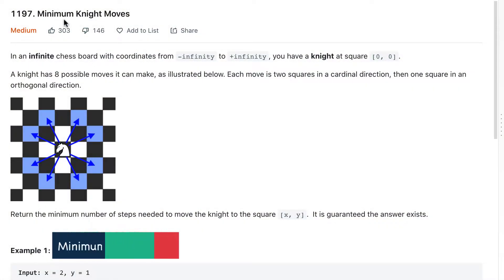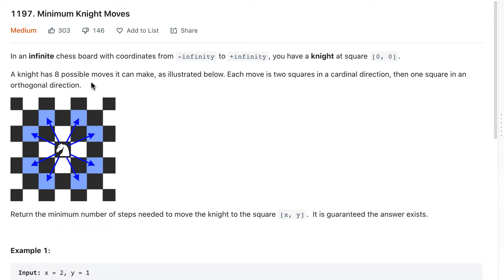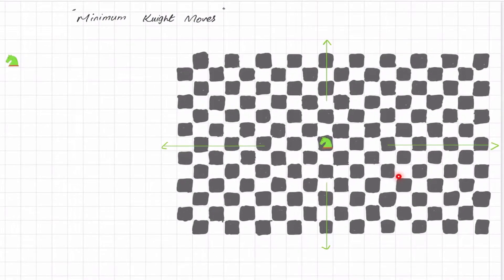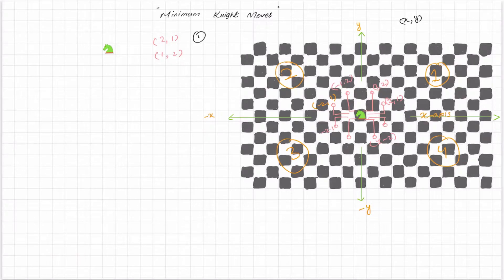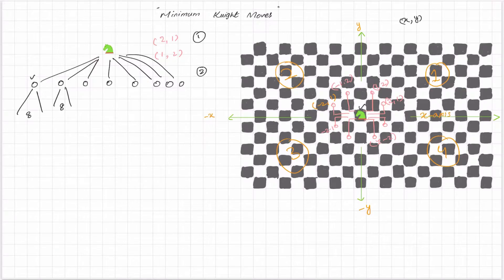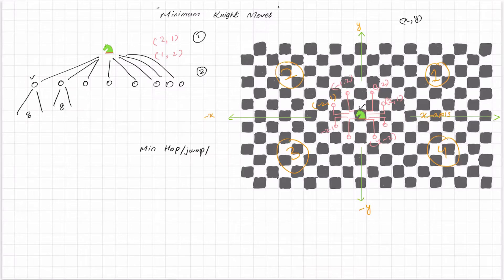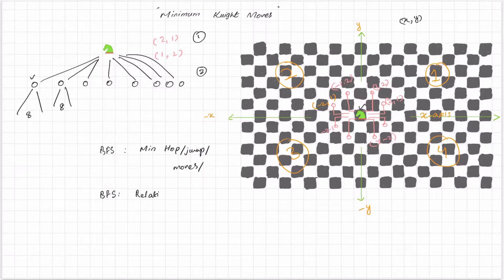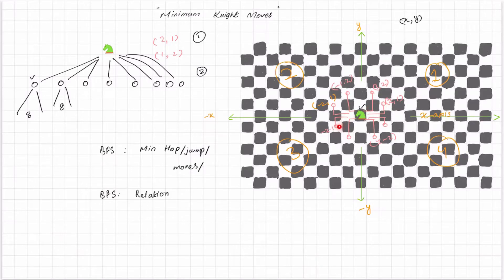BFS | Leetcode 1197 | Minimum Knight Moves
BFS Explanation for Leetcode 1197

 @Scala in the City
etc.